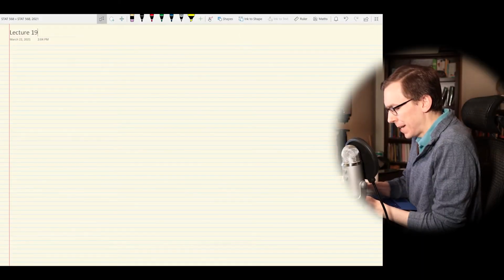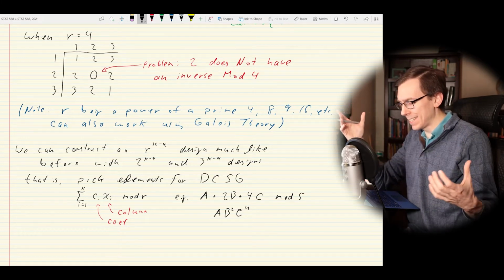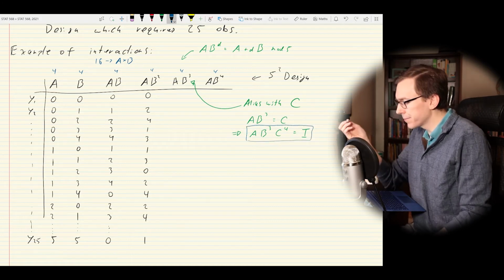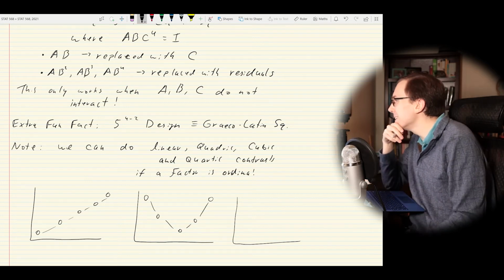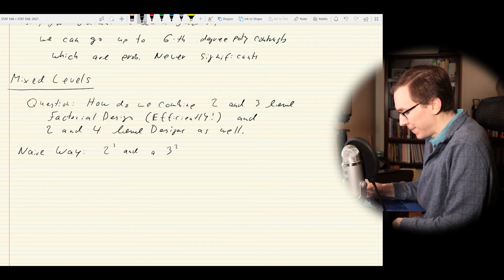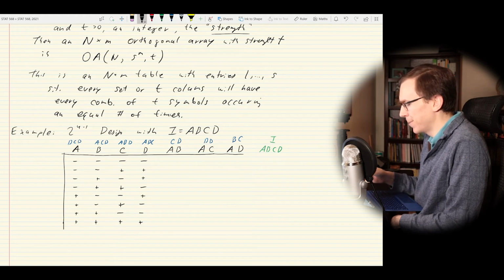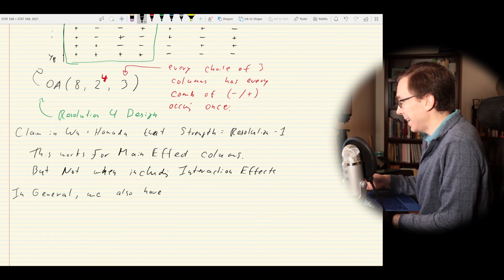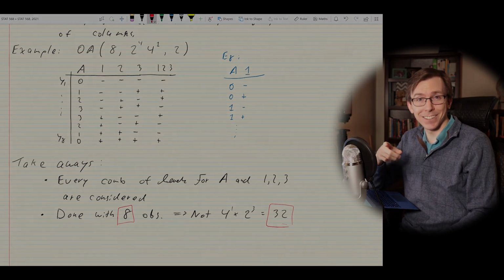DoE Lecture 19: Prime and Mixed Level Designs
We introduce prime-level factorial designs.  We also introduce the concept of an orthogonal array.